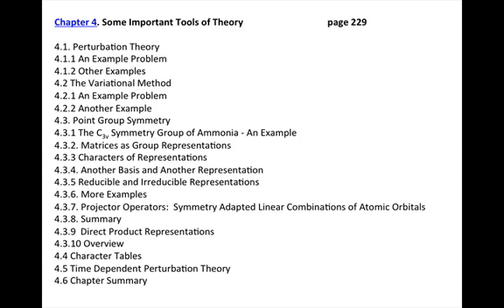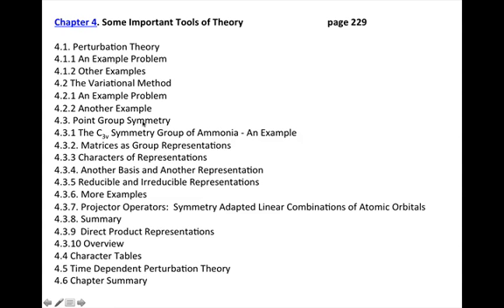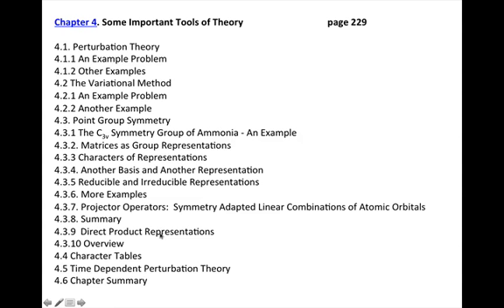Chapter 4- Introduction to Theoretical Chemistry, Second Edition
Chapter 4 of Jack Simons' Introduction to Theoretical Chemistry, Second Edition